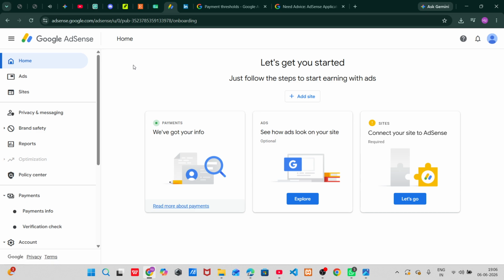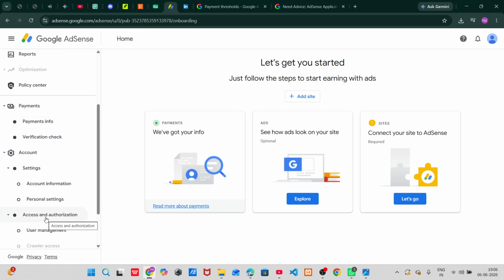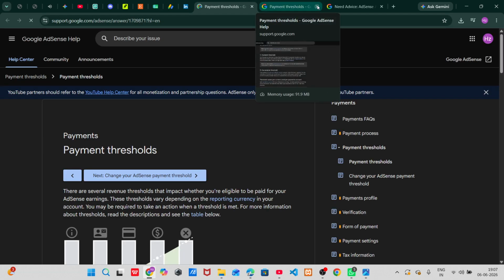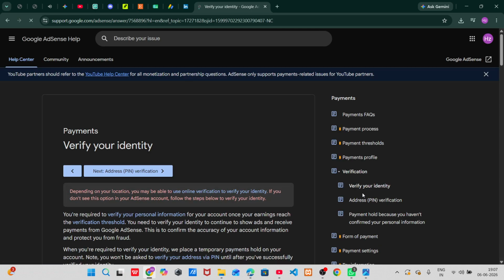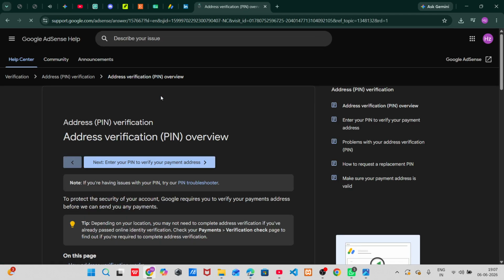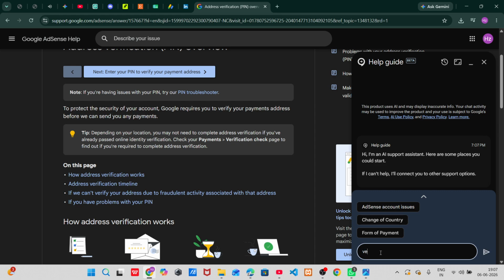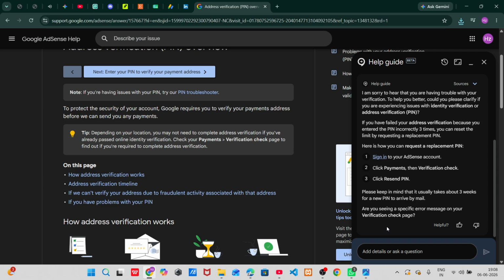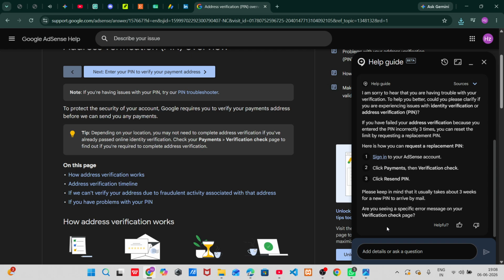How to Fix Google AdSense Identity Verification Failed (2026 Guide)